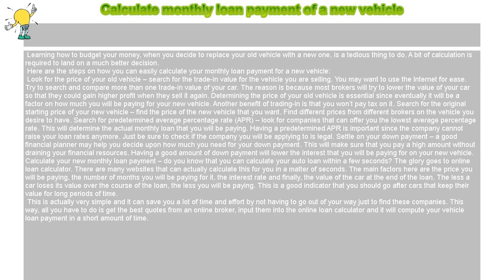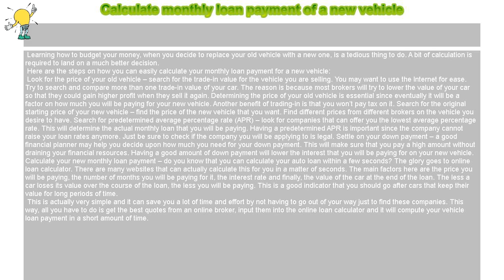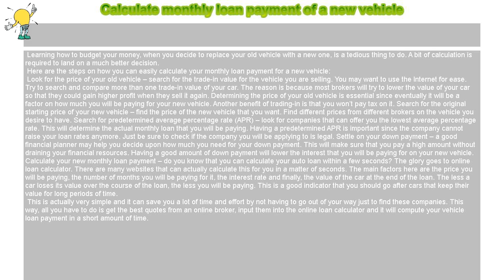How to : Calculate monthly loan payment of a new vehicle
Calculate monthly loan payment of a new vehicle

 Learning how to budget your money, when you decide to replace your old vehicle with a new one, is a tedious thing to do. A bit of calculation is required to land on a much better decision.

 Here are the steps on how you can easily calculate your monthly loan payment for a new vehicle:

 Look for the price of your old vehicle – search for the trade-in value for the vehicle you are selling. You may want to use the Internet for ease. Try to search and compare more than one trade-in value of your car. The reason is because most brokers will try to lower the value of your car so that they could gain higher profit when they sell it again. Determining the price of your old vehicle is essential since eventually it will be a factor on how much you will be paying for your new vehicle. Another benefit of trading-in is that you won’t pay tax on it. Search for the original starting price of your new vehicle – find the price of the new vehicle that you want. Find different prices from different brokers on the vehicle you desire to have. Search for predetermined average percentage rate (APR) – look for companies that can offer you the lowest average percentage rate. This will determine the actual monthly loan that you will be paying. Having a predetermined APR is important since the company cannot raise your loan rates anymore. Just be sure to check if the company you will be applying to is legal. Settle on your down payment – a good financial planner may help you decide upon how much you need for your down payment. This will make sure that you pay a high amount without draining your financial resources. Having a good amount of down payment will lower the interest that you will be paying for on your new vehicle. Calculate your new monthly loan payment – do you know that you can calculate your auto loan within a few seconds? The glory goes to online loan calculator. There are many websites that can actually calculate this for you in a matter of seconds. The main factors here are the price you will be paying, the number of months you will be paying for it, the interest rate and finally, the value of the car at the end of the loan. The less a car loses its value over the course of the loan, the less you will be paying. This is a good indicator that you should go after cars that keep their value for long periods of time.

 This is actually very simple and it can save you a lot of time and effort by not having to go out of your way just to find these companies. This way, all you have to do is get the best quotes from an online broker, input them into the online loan calculator and it will compute your vehicle loan payment in a short amount of time.